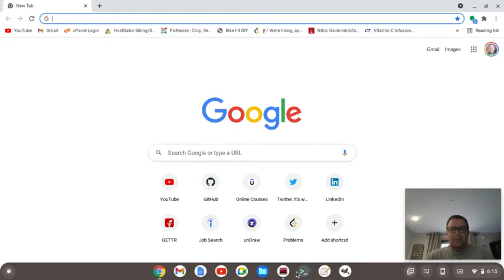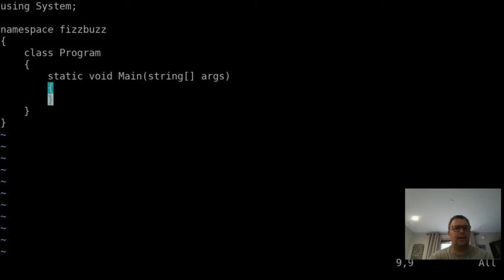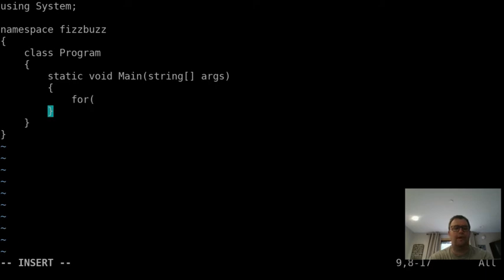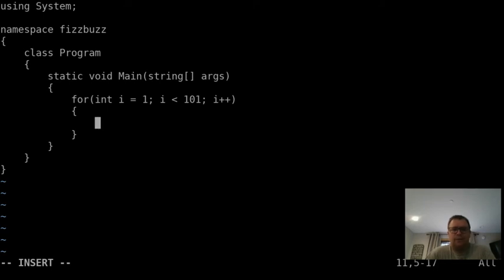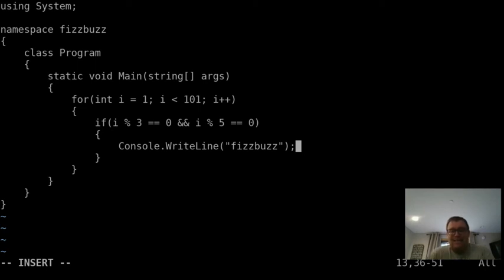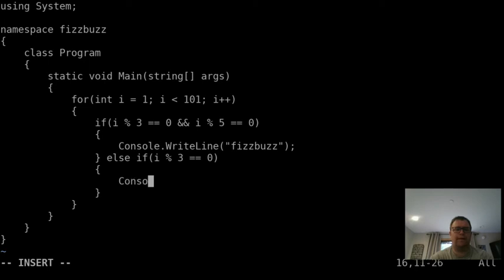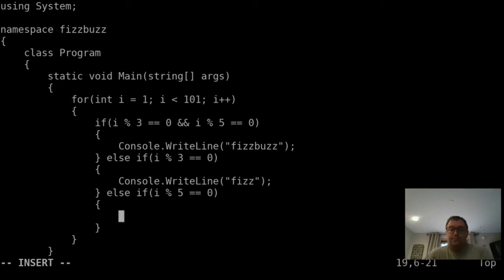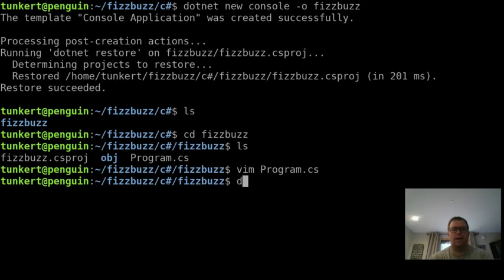10 Day Fizzbuzz Challenge - Part 5 .NET (C#)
In this video I complete the fizzbuzz challenge in .NET (C#). This is part of a 10 day challenge I set for myself and you to try to complete the fizzbuzz challenge in as many languages as possible.